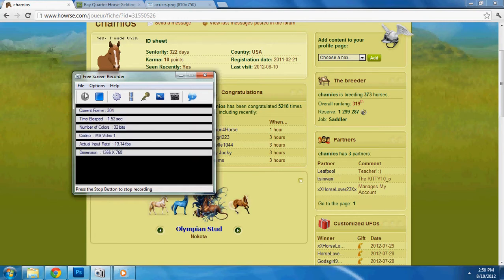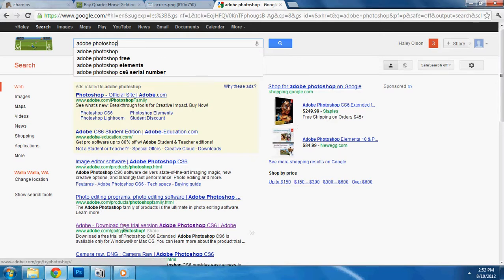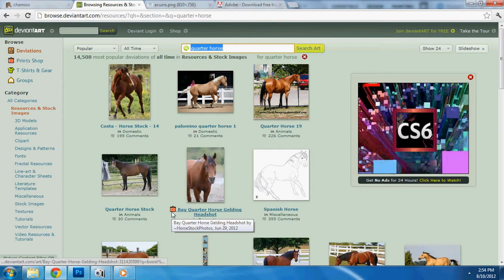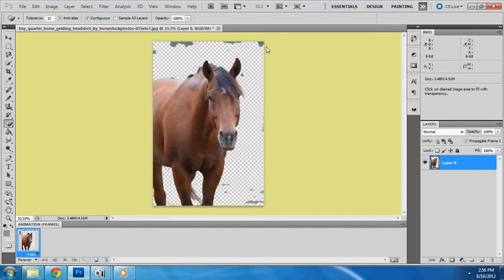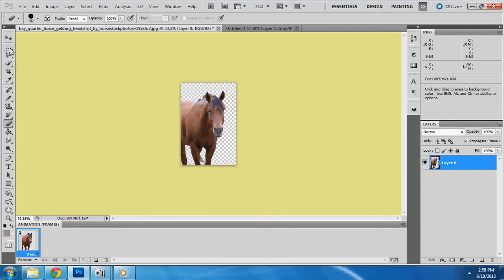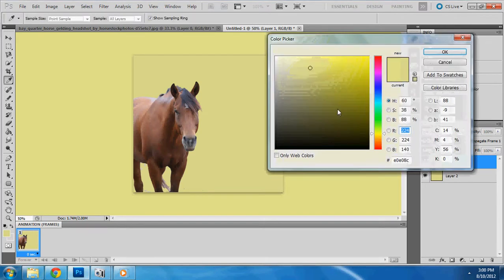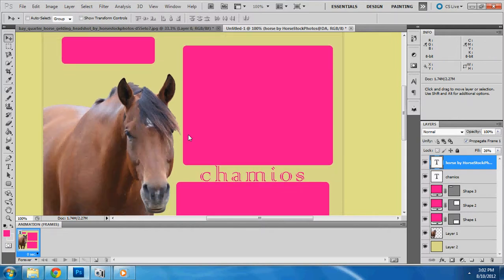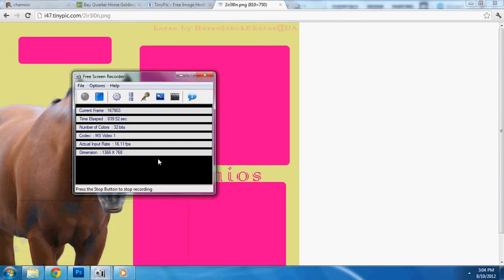Howrse Layout Tutorial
Teaching you how to make Howrse layouts using Adobe Photoshop.

Add me on Howrse
chamios